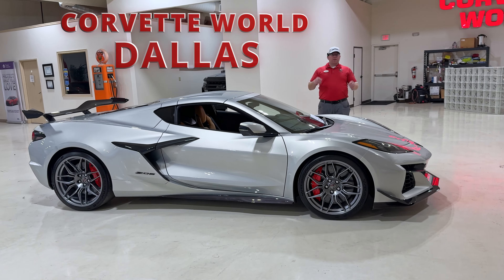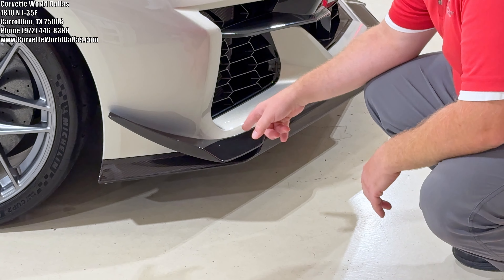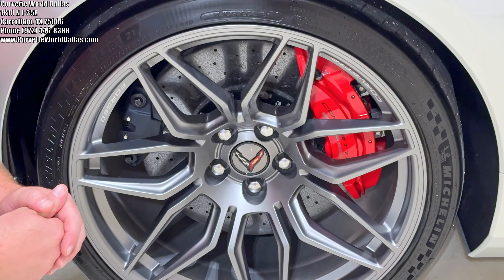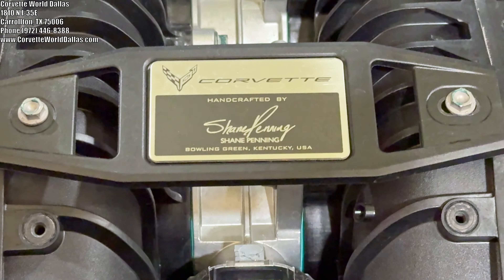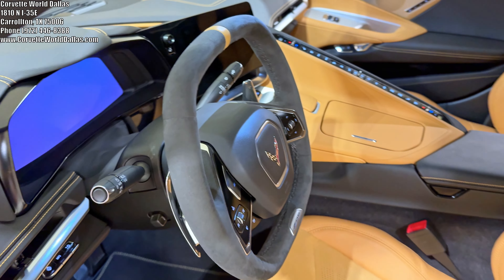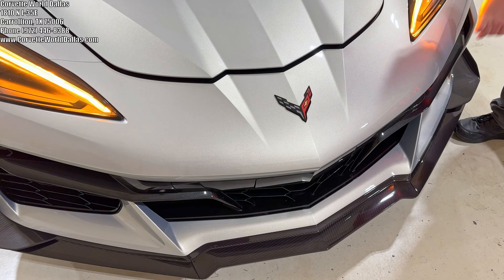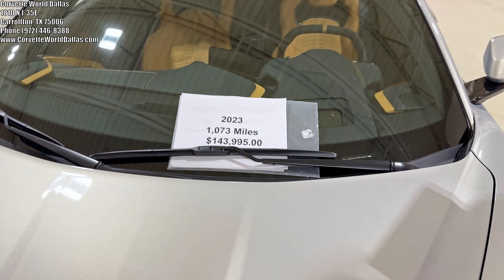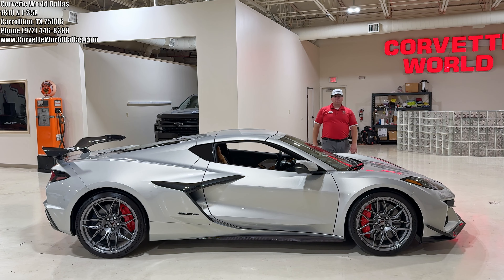2023 C8 Z06 with the Z07 Track Package at Corvette World!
2023 C8 Z06 with the Z07 Track Package at Corvette World!

This is a 2023 2LZ C8 Corvette Z06 coupe in the beautiful Silver Flare metallic and has the natural and black interior. This comes with satin wheels and red calipers, plus all carbon fiber aero as well.